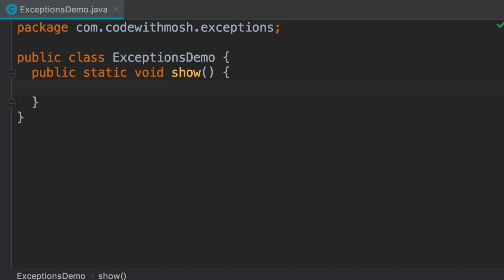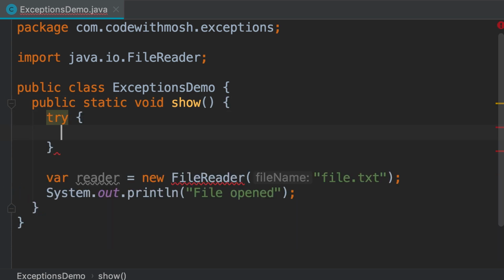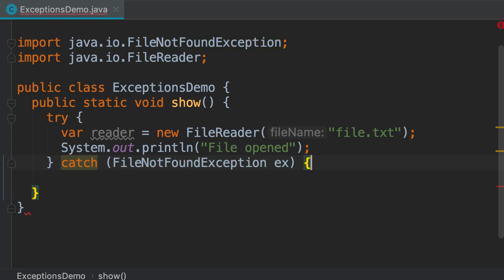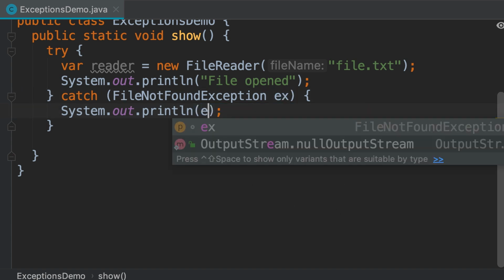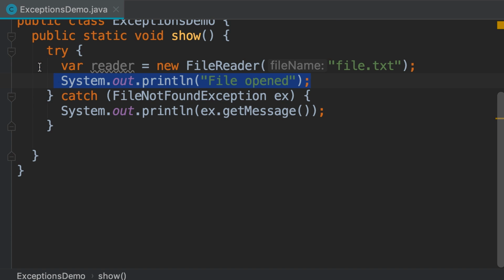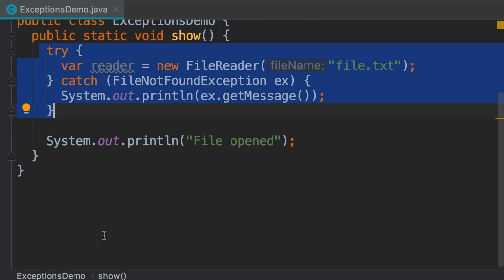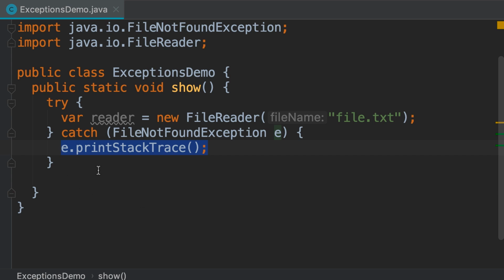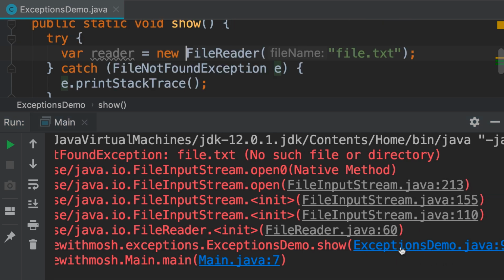Java #126 - Catching Exceptions [By Mosh Hamedani]